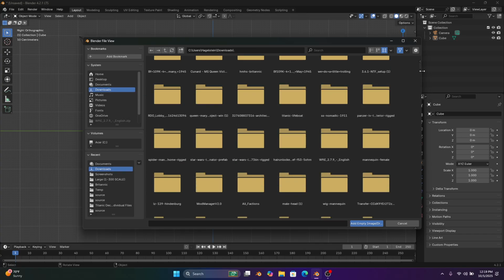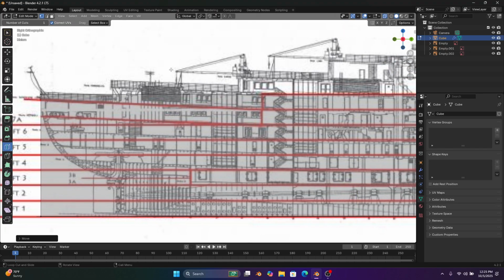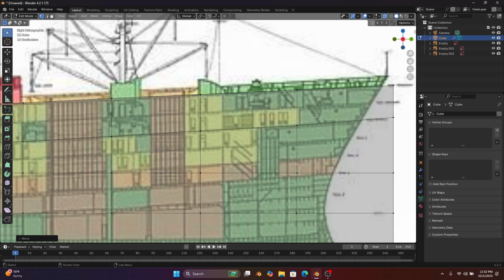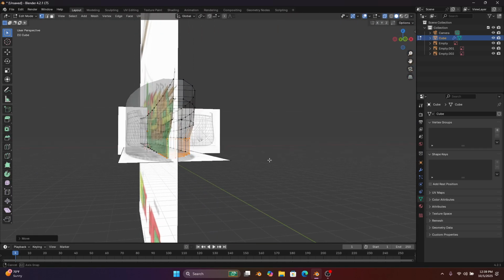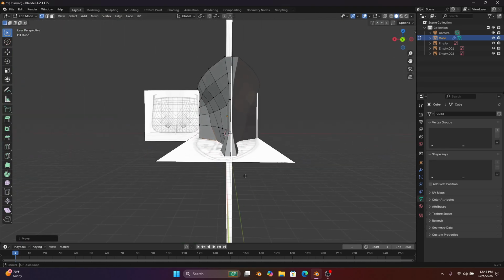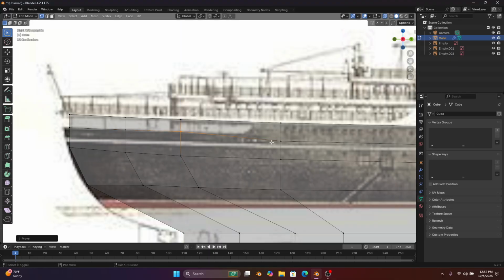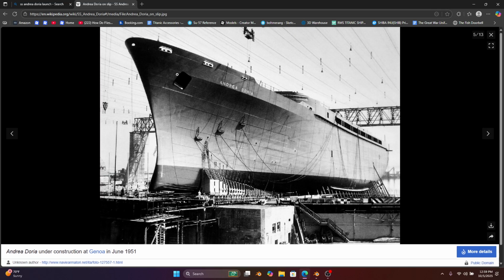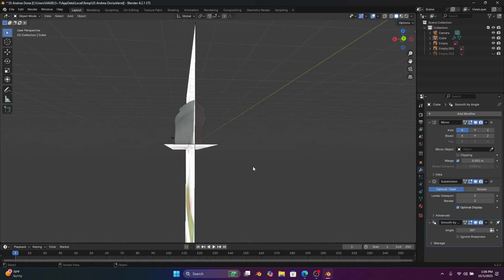How To 3D Model An Oceanliner | Part I: The Hull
In this video I teach you how to 3D model an oceanliner on Blender, a free 3D modeling program on Windows and Mac.